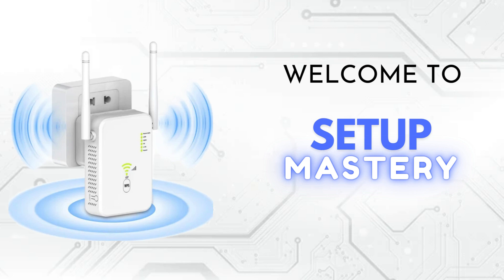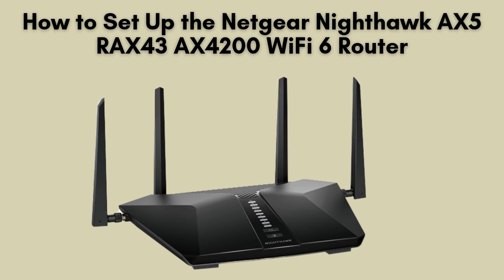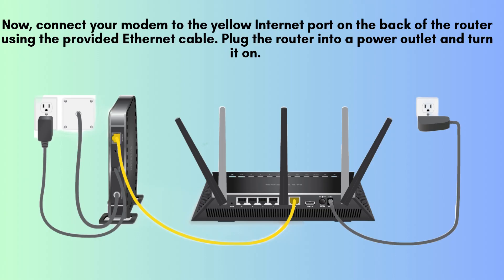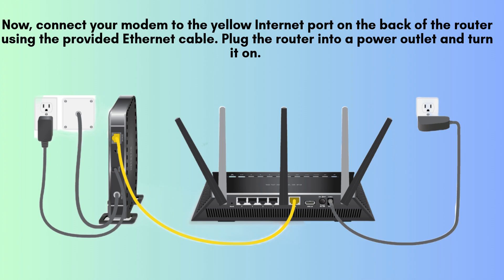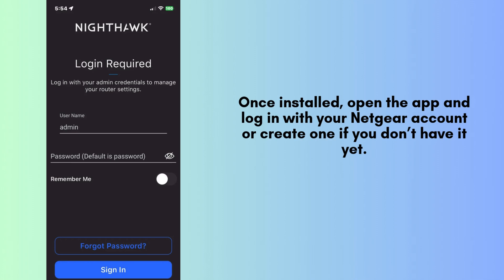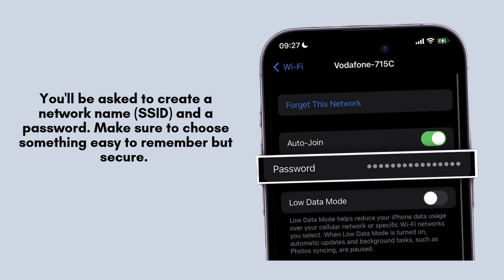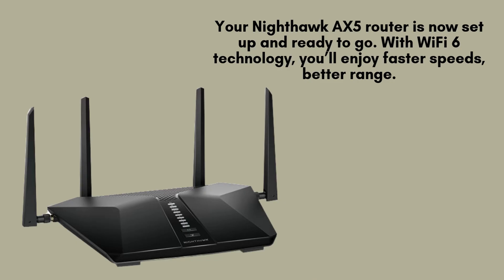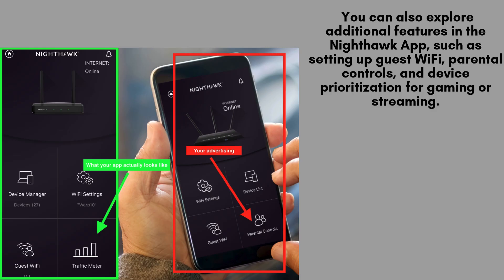How to Set Up the Netgear Nighthawk AX5 RAX43 AX4200 WiFi 6 Router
Learn how to set up the Netgear Nighthawk AX5 RAX43 AX4200 WiFi 6 Router with this easy step-by-step guide. Improve your home network’s speed and coverage in just a few minutes!
00:00 Welcome to Setup Mastery
00:21 Introduction to the Netgear Nighthawk AX5 RAX43 AX4200 WiFi 6 Router
00:40 Unboxing to the Netgear Nighthawk AX5 RAX43 AX4200 WiFi 6 Router
00:58 The Ultimate Setup Guide: Step-by-Step Instructions
03:15 Helpline

Together, let's make the setup of Netgear Nighthawk AX5 RAX43 AX4200 WiFi 6 Router for everyone with "Setup Mastery".